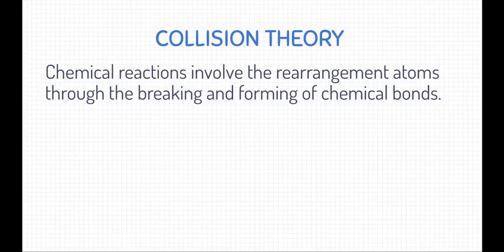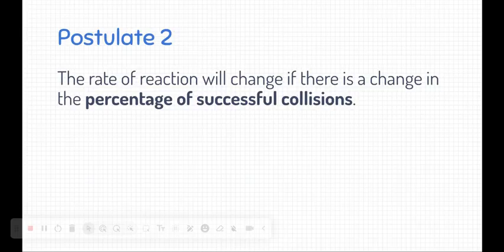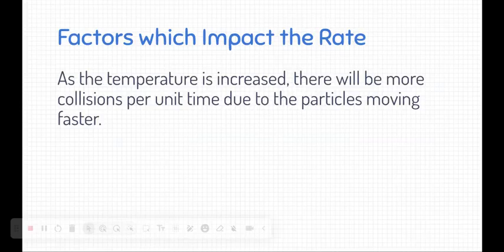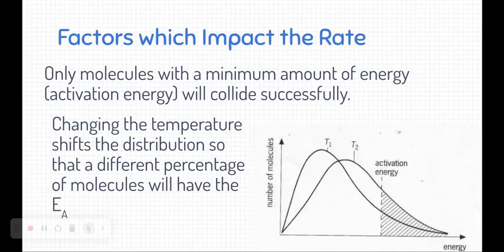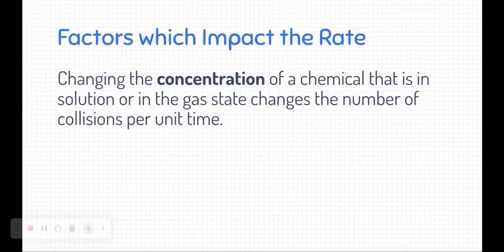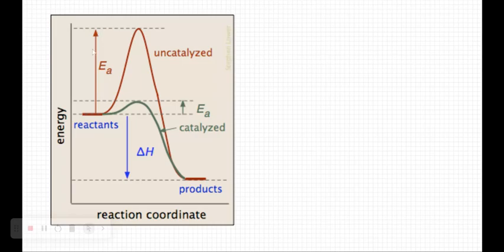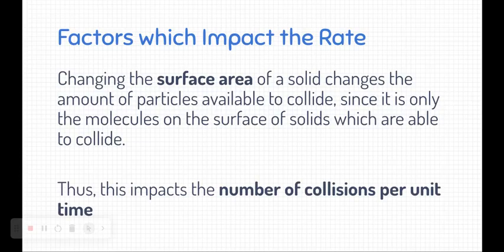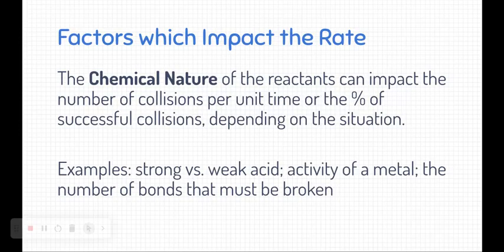Collision Theory & Factors that Impact Reaction Rates